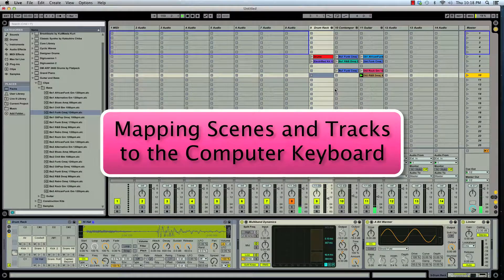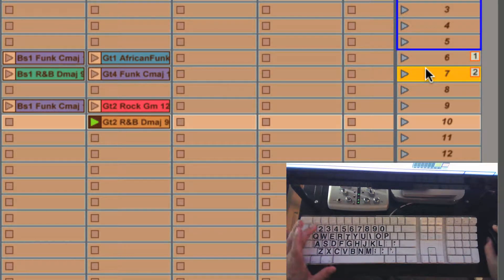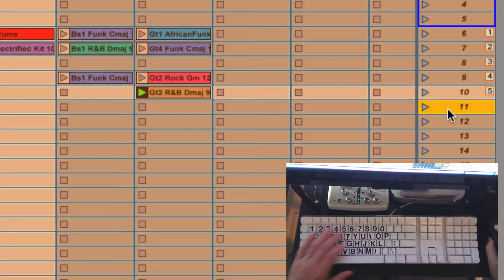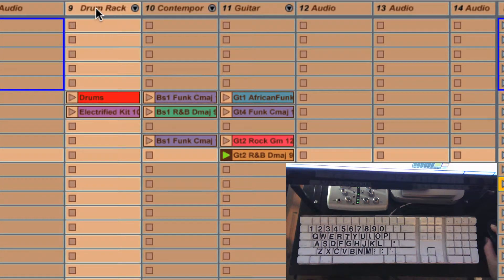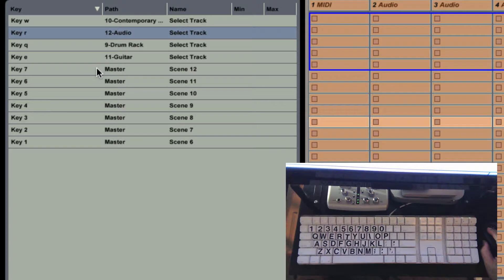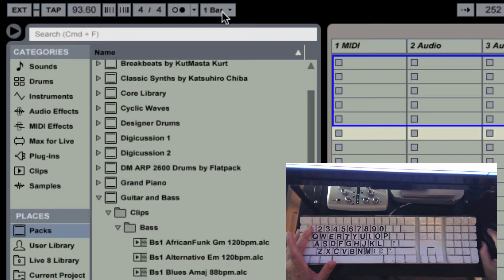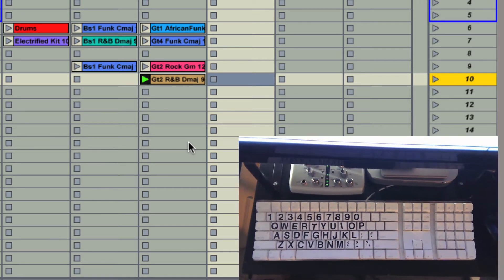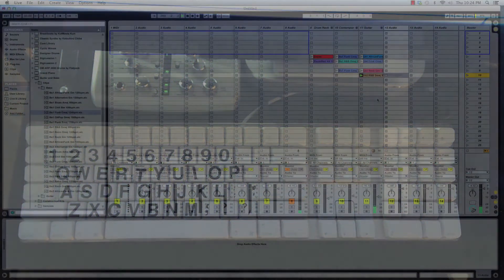Ableton Live Keyboard Mapping Tutorial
This Ableton Live tutorial focuses in on mapping the computer keyboard. It can augment the control of the AKAI APC family or as a standalone Live technique.
Searchlight Multimedia is proud to continue in a continuing educational/tutorial series - Keep checking back to Searchlight Multimedia Tutorials!